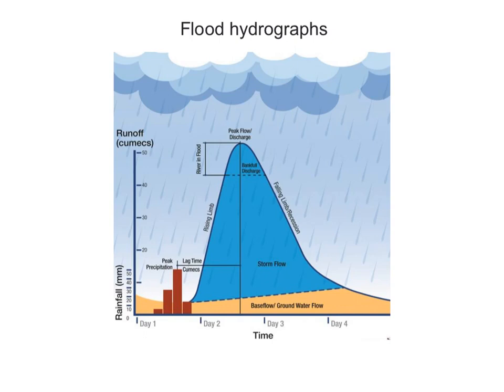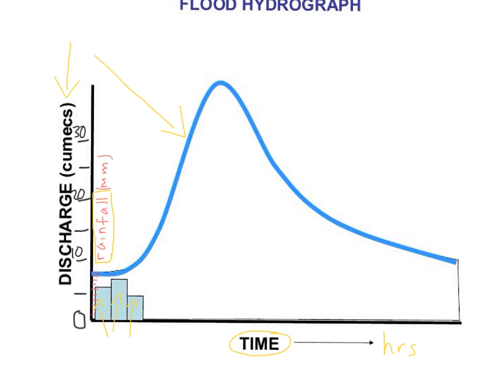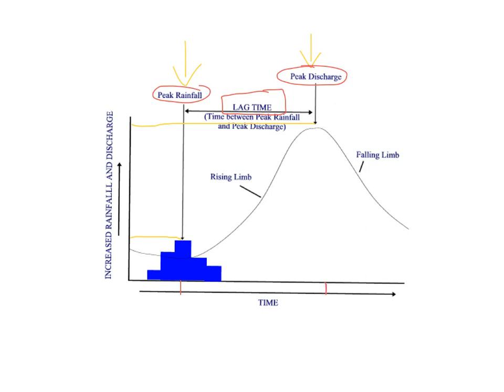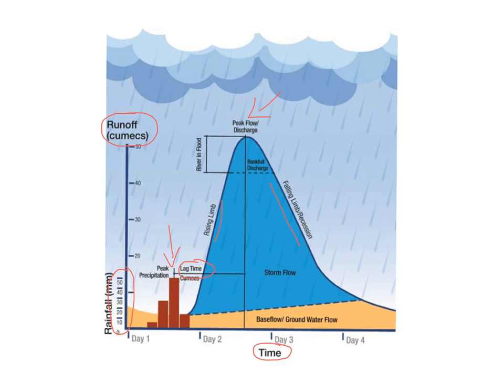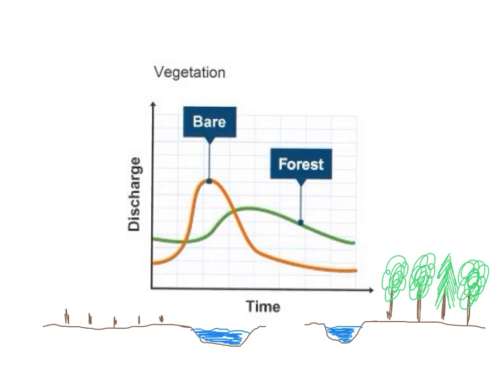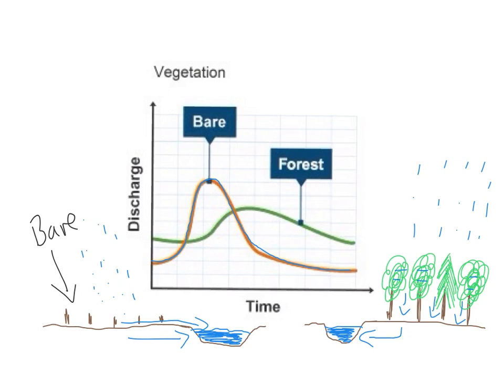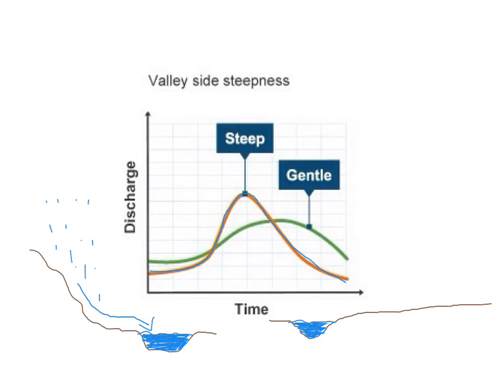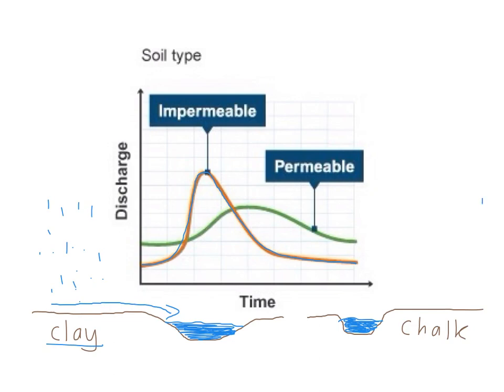Flood hydrographs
How to interpret flood hydrographs